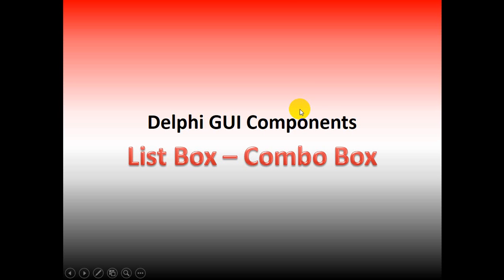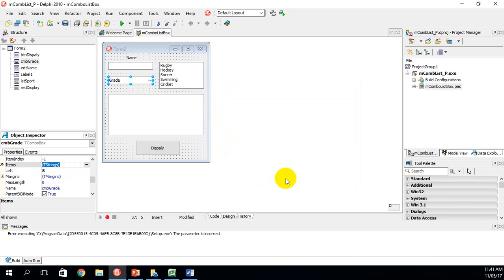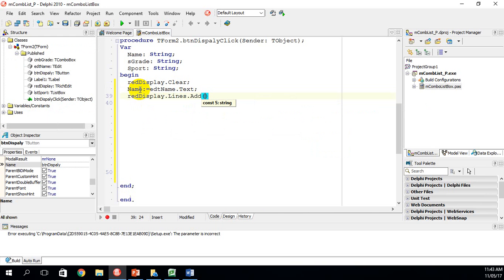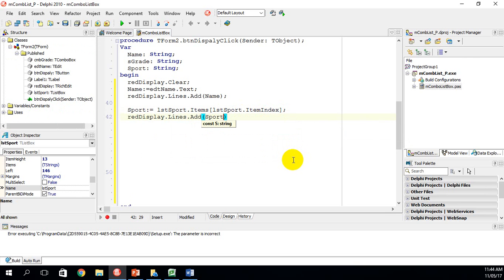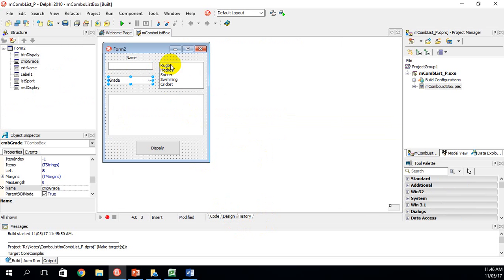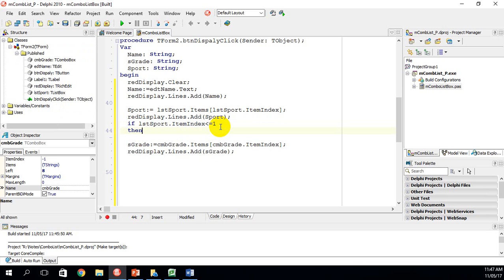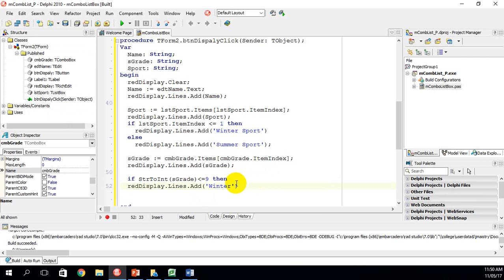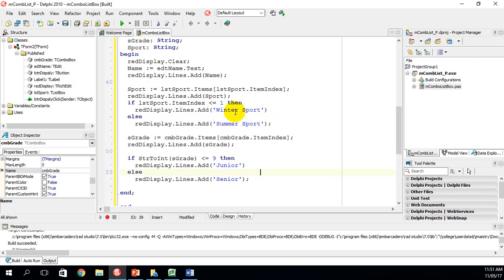List Combo Box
Delphi List Box Combo Box